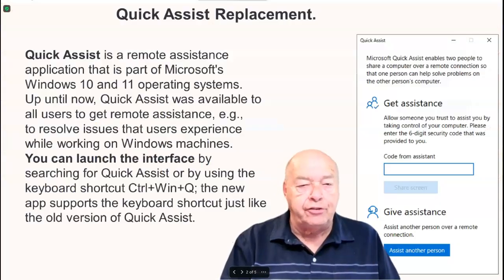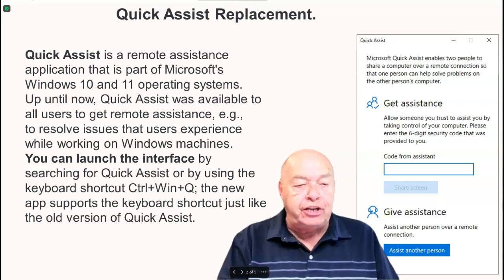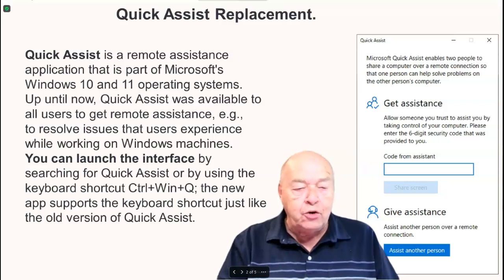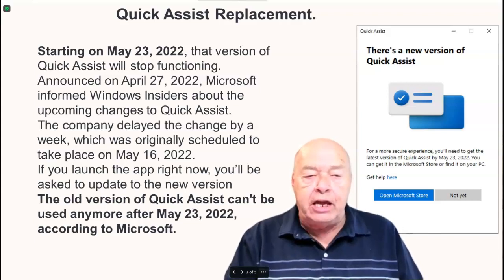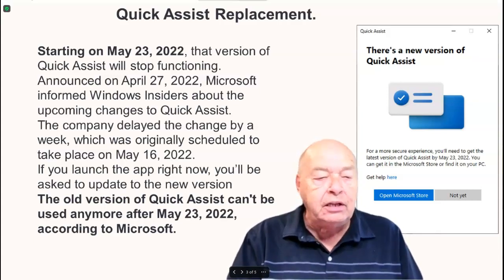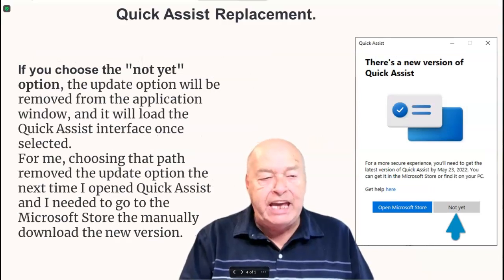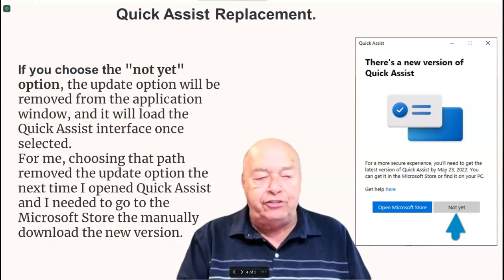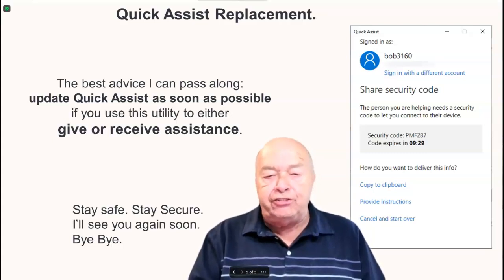Windows 10 and 11 - Quick Assist Replacement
The best advice I can pass along:
Update Quick Assist as soon as possible if you use this utility
to either give or receive assistance.